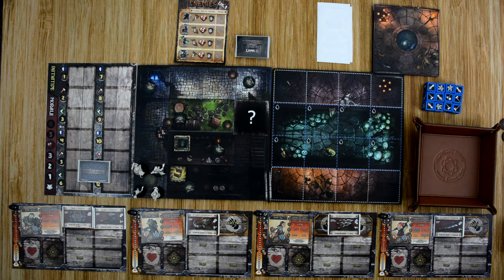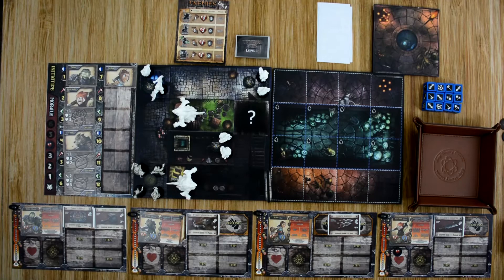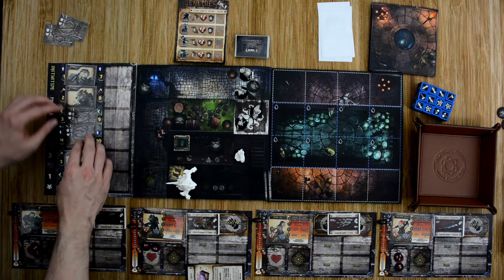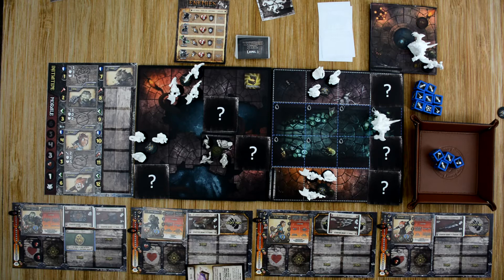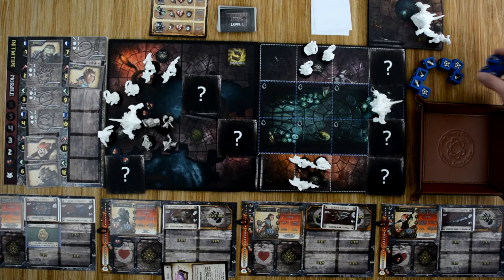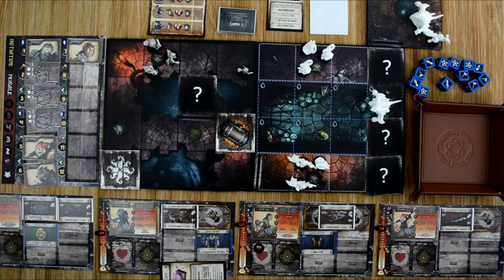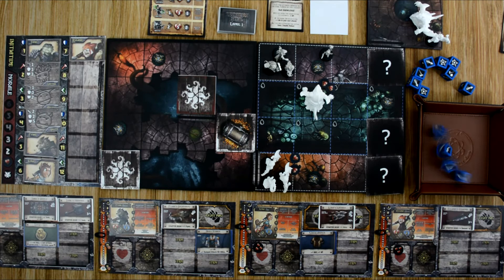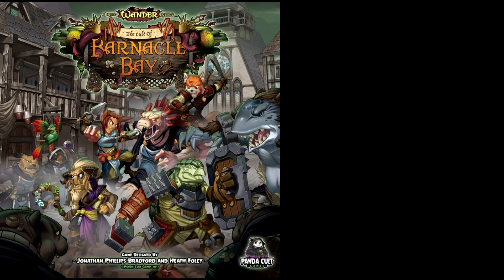Learn to Play Presents: Basic Play for Wander: Cult of Barnacle Bay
In this video I will take you though a different scenario where the heroes are trying to rescue a captured hero from Elder Bane's dungeon.